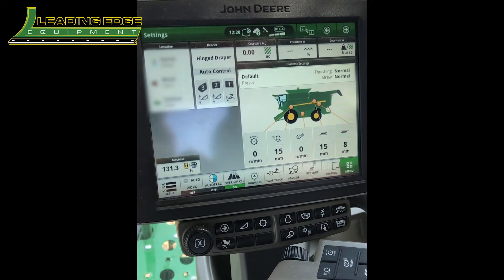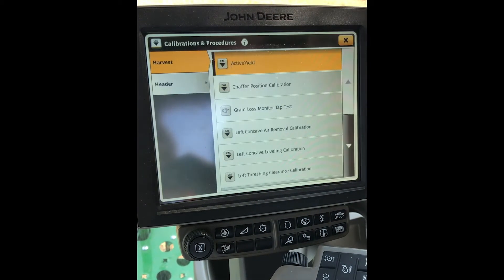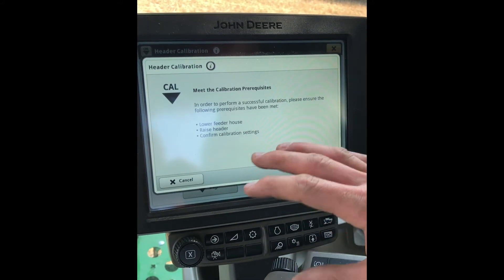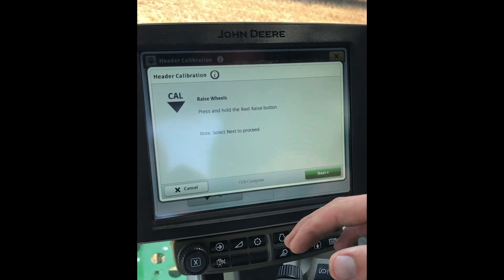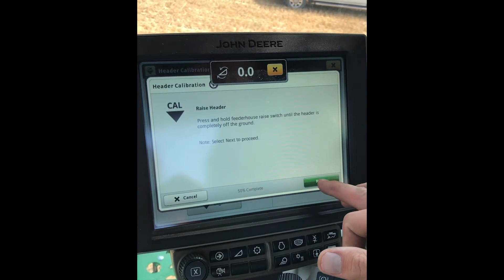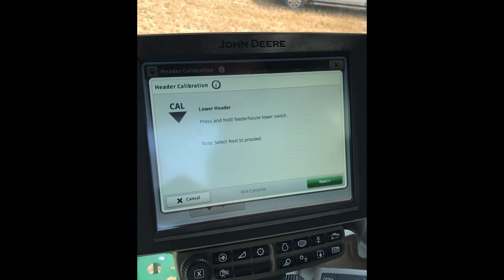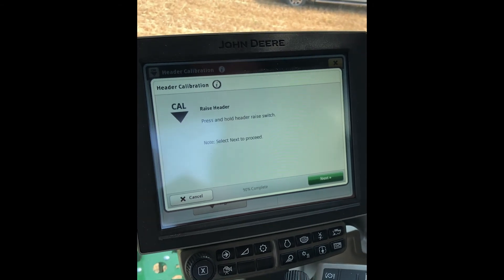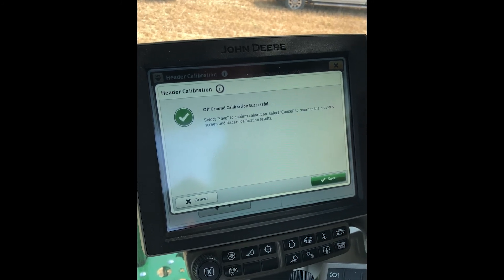John Deere Hinged Draper Calibration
Calibrate your John Deere Hinged Draper with a few quick steps. Leading Edge Equipment’s Kaden Martinson walks through the process.